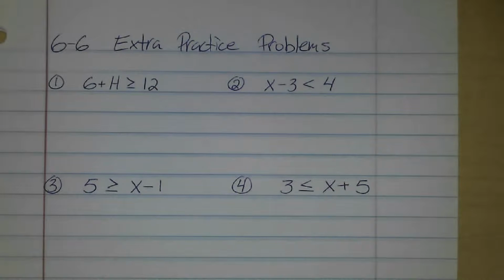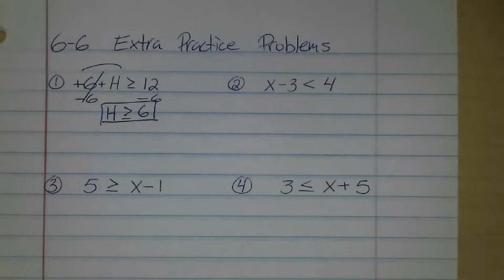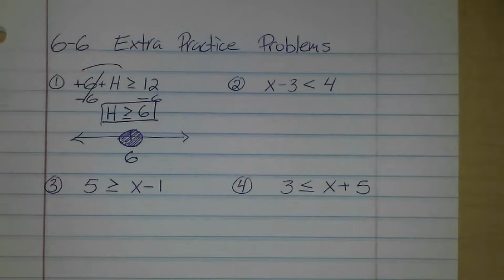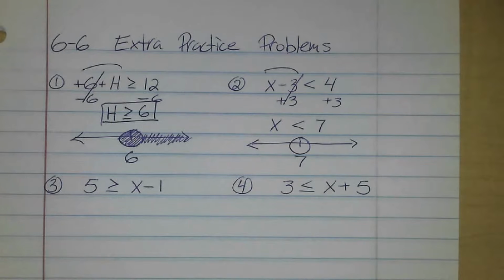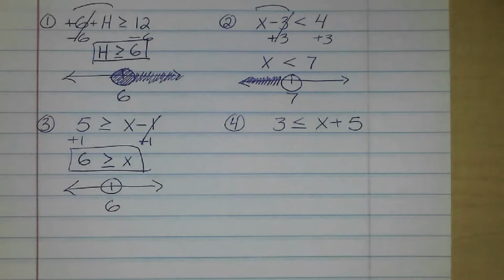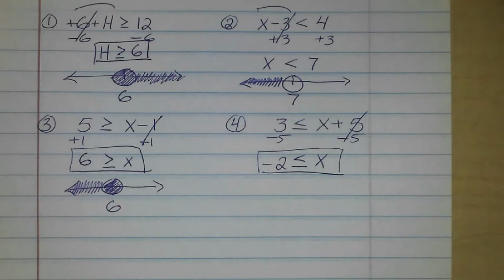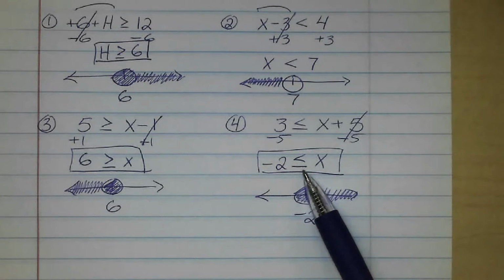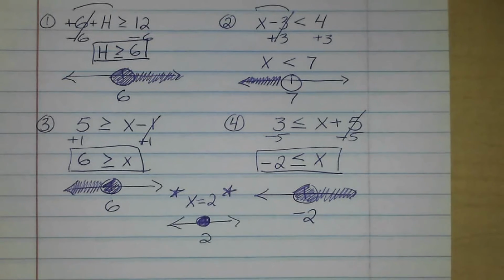6-6 Extra Practice Problems